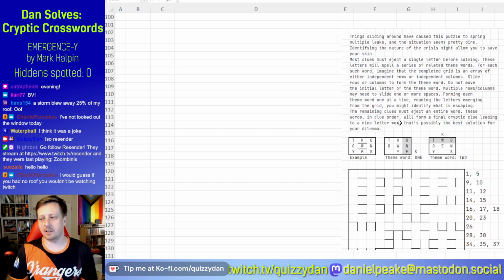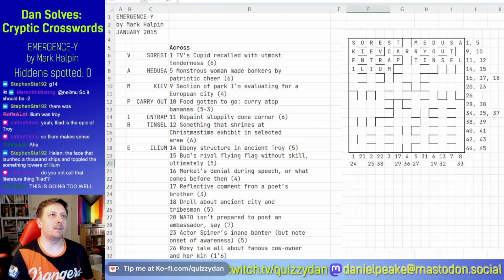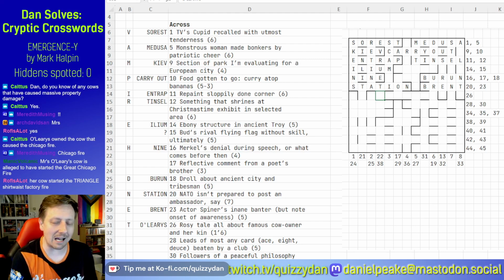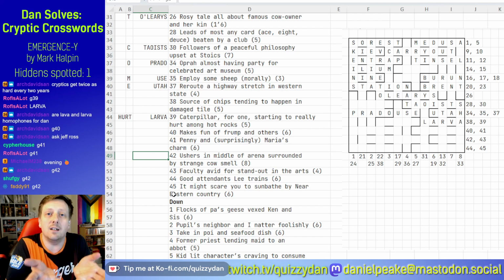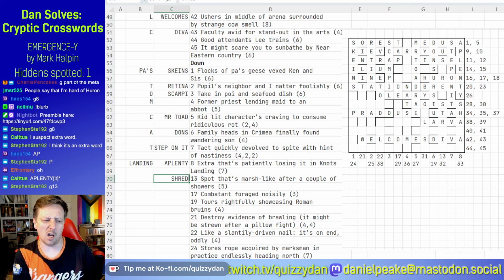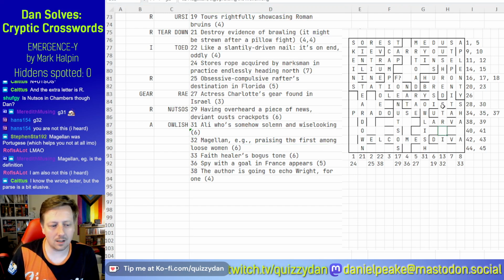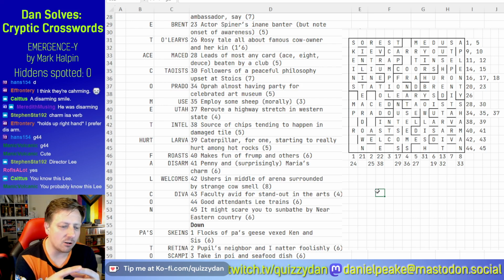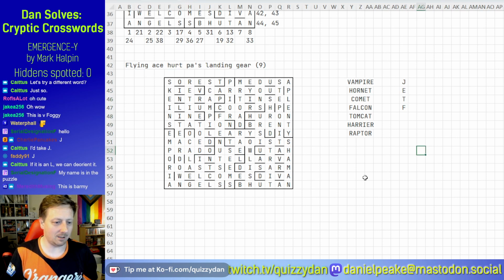Variety Cryptic Crossword: Emergence-y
Crossword: Emergence-y by Mark Halpin

Instructions:
Things sliding around have caused this puzzle to spring
multiple leaks, and the situation seems pretty dire.
Identifying the nature of the crisis might allow you to save
your skin.
Most clues must eject a single letter before solving. These
letters will spell a series of related theme words. For each
such word, imagine that the completed grid is an array of
either independent rows or independent columns. Slide
rows or columns to form the theme word. Do not move
the initial letter of the theme word. Multiple rows/columns
may need to slide one or more spaces. Forming each
theme word one at a time, reading the letters emerging
from the grid, you might identify what is escaping.
The remaining clues must eject an entire word. These
words, in clue order, will form a final cryptic clue leading
to a nine-letter word that’s possibly the best solution for
your dilemma.